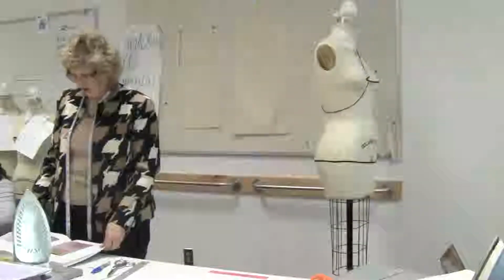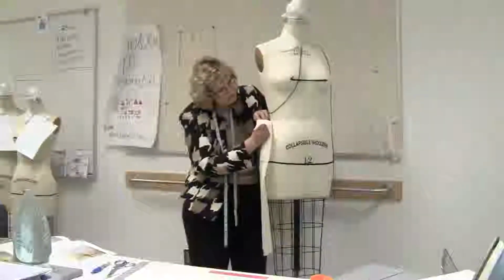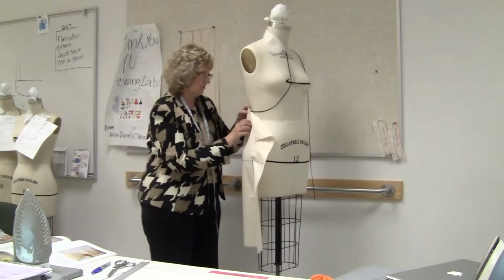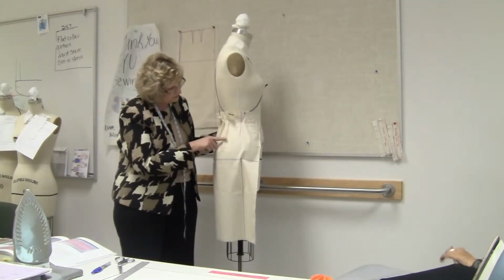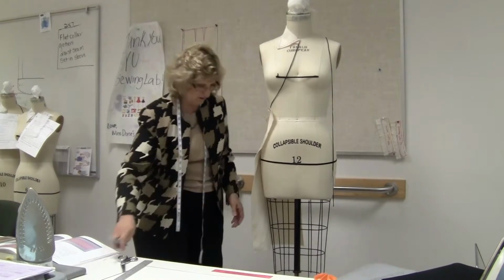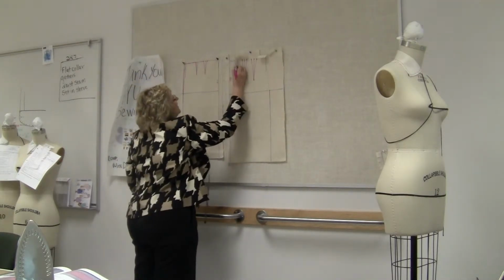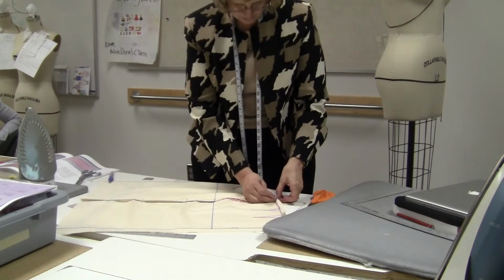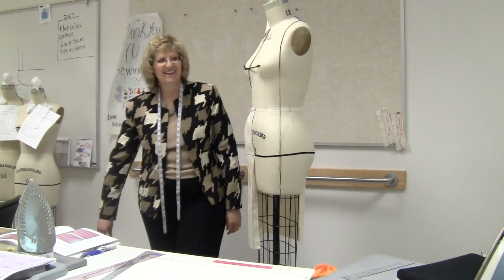Draping Basic Skirts Part II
Dr. Baugh discusses and demonstrates draping the basic skirt.

Di Marco Ch. 3
Muslin blocked into 2pcs 27" x 15"

(length x width)